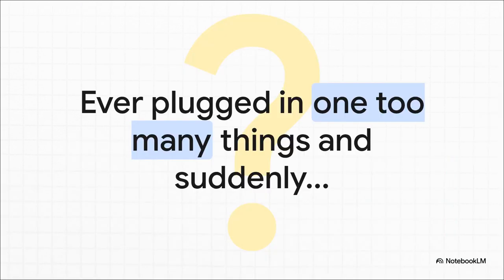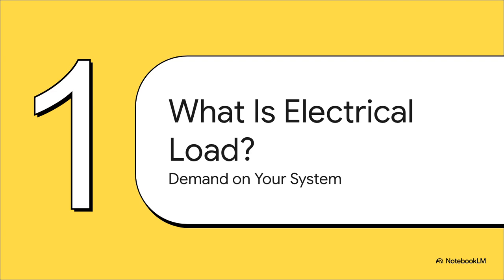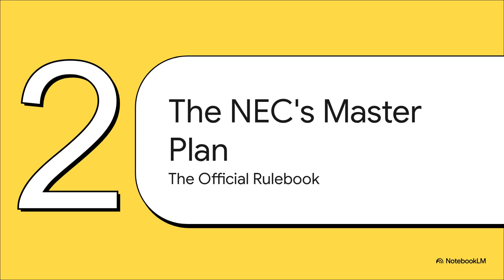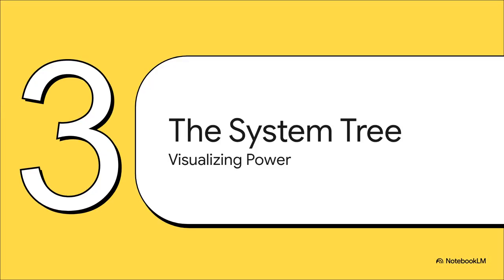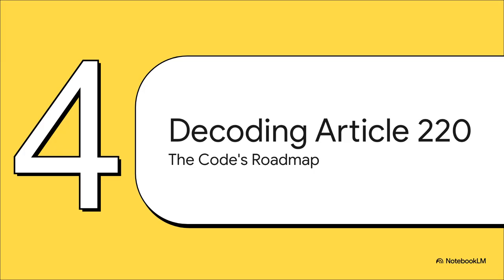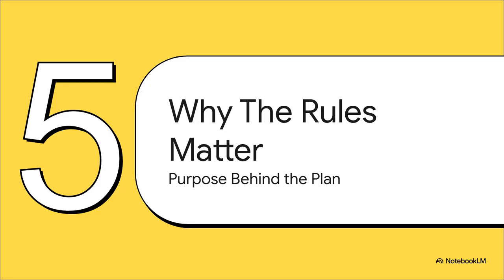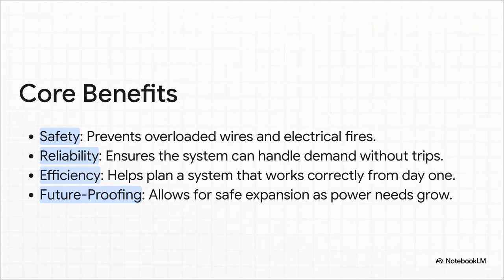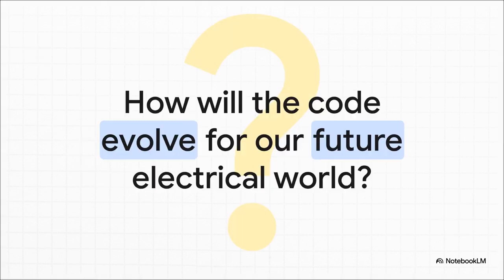Section 220.1 - NEC 2023 - Chapter 2 - Article 220